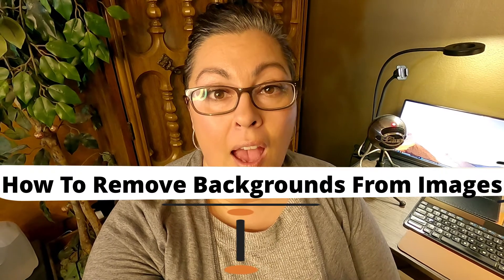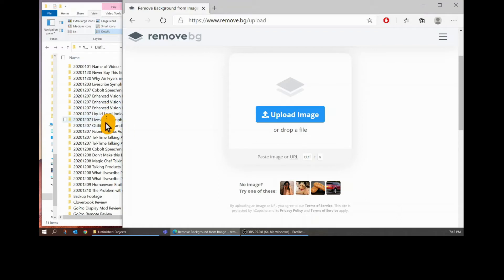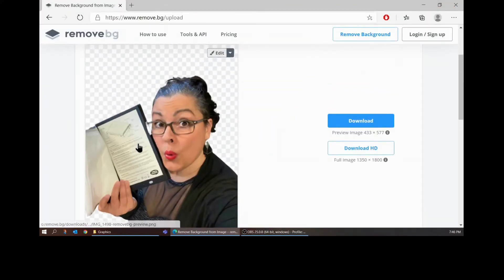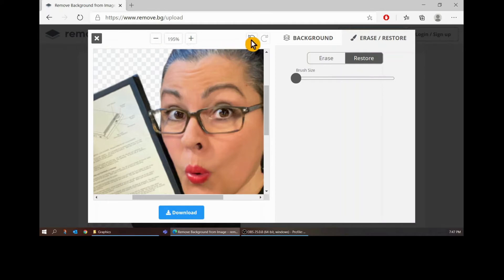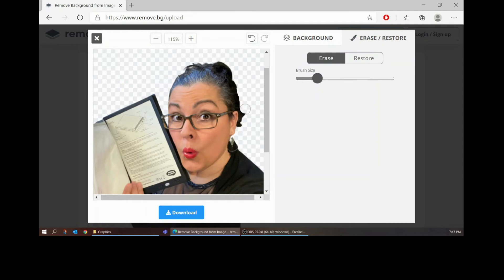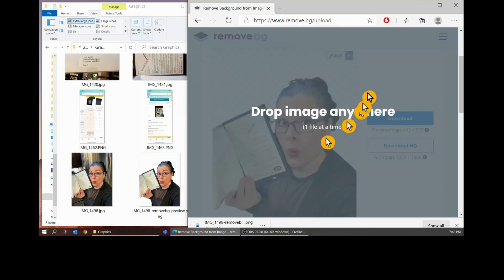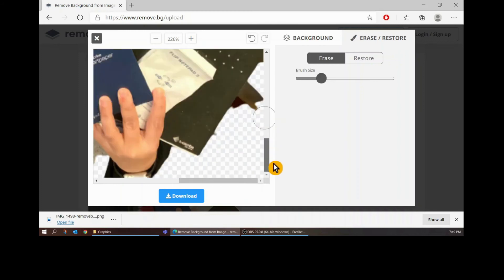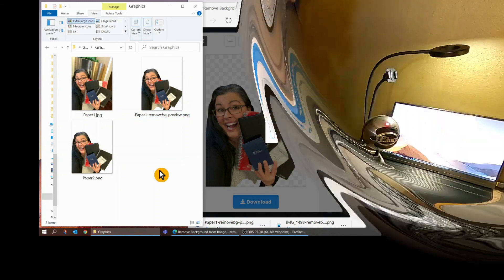How To Remove The Background From Images Free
Shandra demonstrates how to use a FREE to remove the background from images to make thumbnails for our YouTube channel.  Canva requires the paid Pro version to remove the background but remove.bg is free.  She shows you step-by-step on two photos and demonstrates fixing minor errors, by erasing and restoring part of the photo and downloading the final photo.  This is what you need to get your YouTube channel up and running and the cost is FREE.